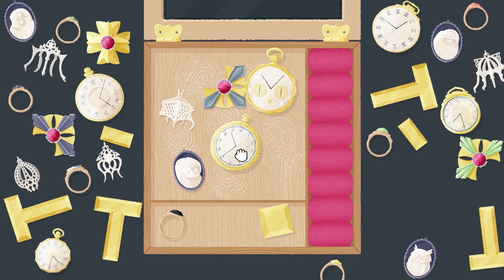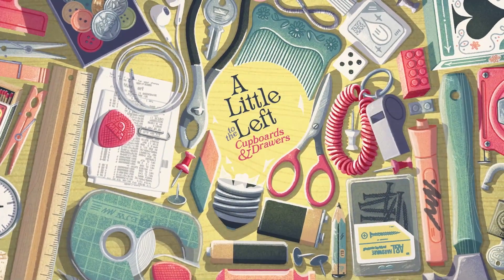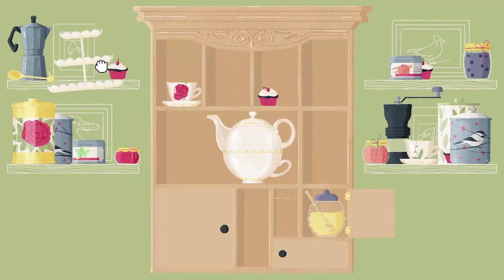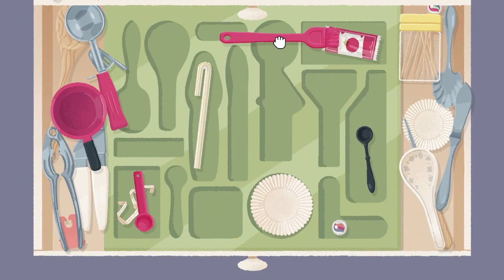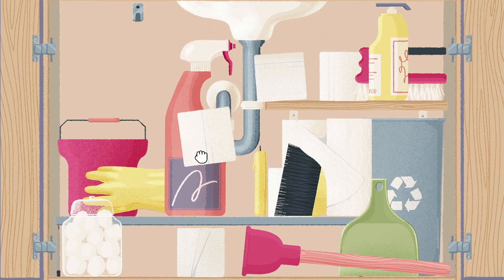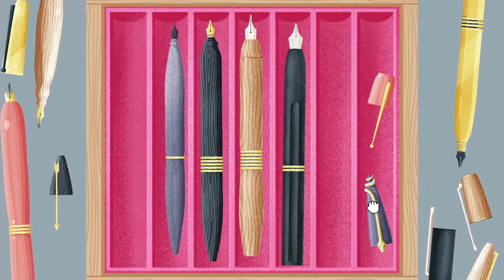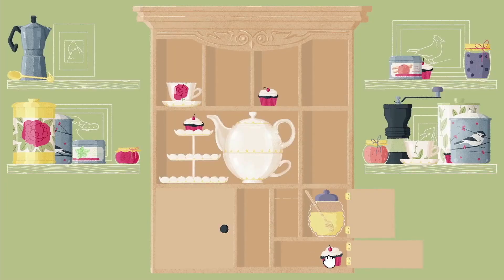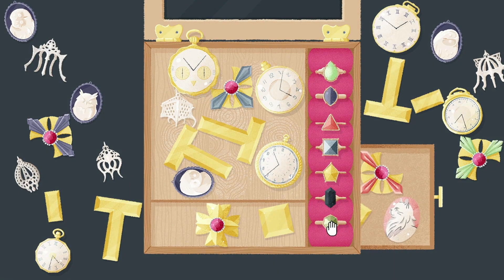A Little to the Left: Cupboards & Drawers DLC - Announcement Trailer | Nintendo Switch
A Little to the Left DLC Pack 1 is coming to Nintendo Switch in June 2023

Sort, stack, and organize household objects into particular arrangements in A Little to the Left, a tidy puzzle game with a mischievous cat who likes to shake things up! The upcoming DLC cleans out the cabinets and secret compartments of the home with 25 delightful new Cupboards & Drawers themed puzzles to discover and even more charming illustrations and surprising scenarios.